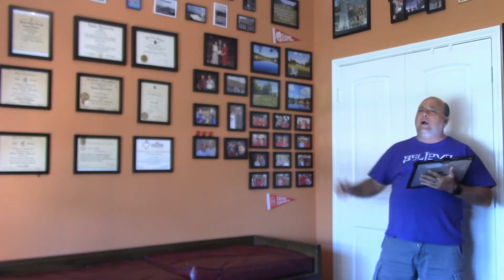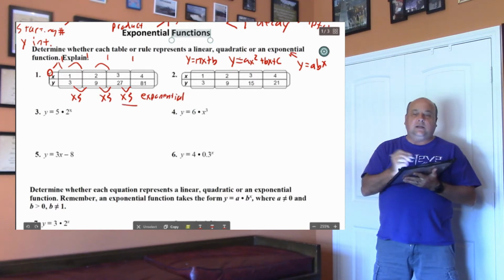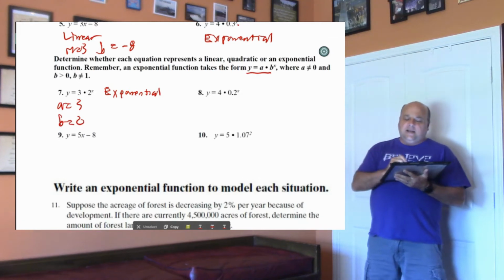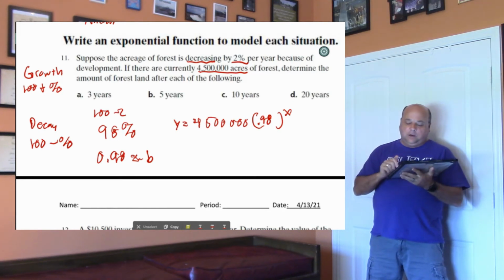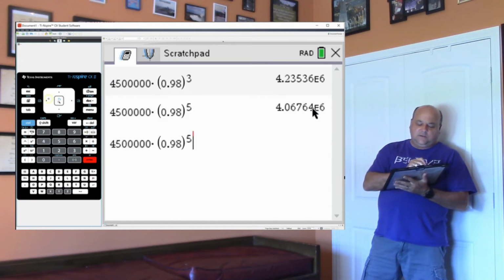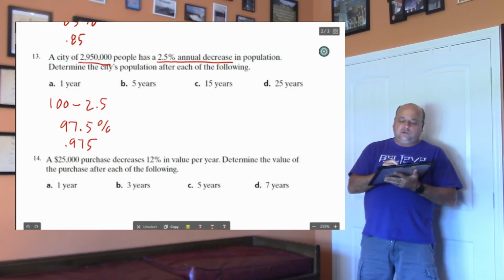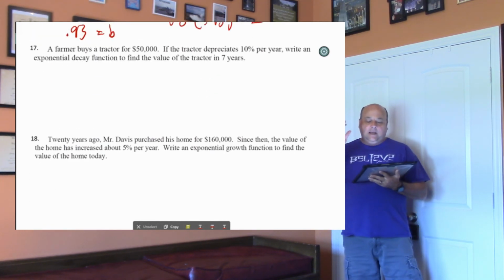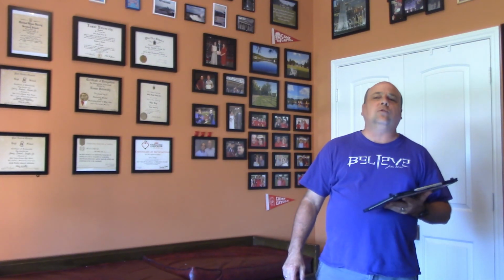ACAD ALG UNT 6 1 LESS 3 YOUTUBE EXP FUNC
Exponential growth and decay with percents.